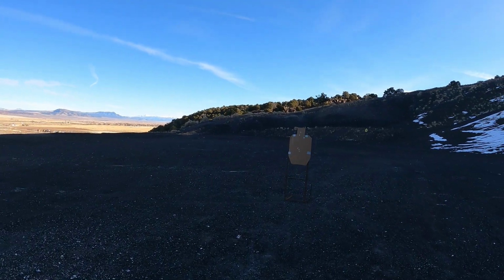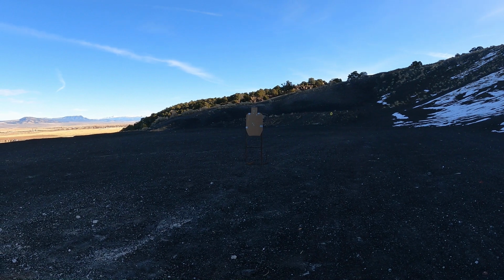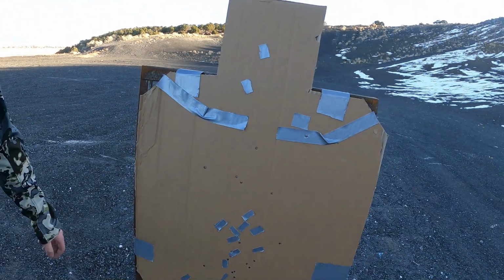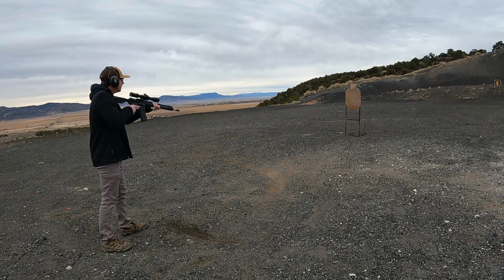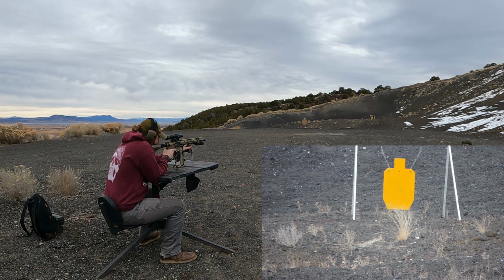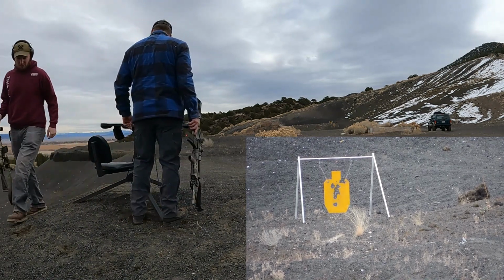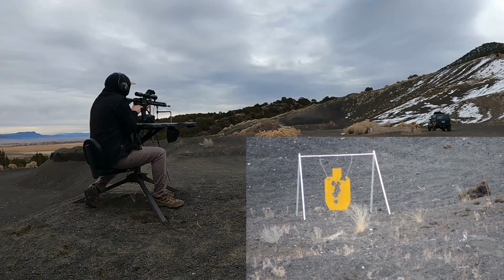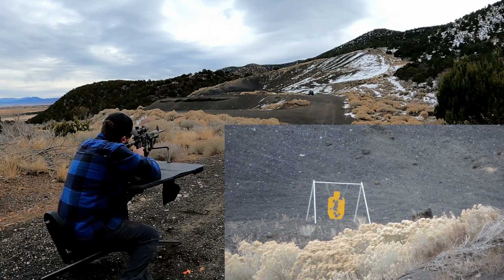THE BATTLE OF THE POORS!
Testing sub $600 AR-15s.